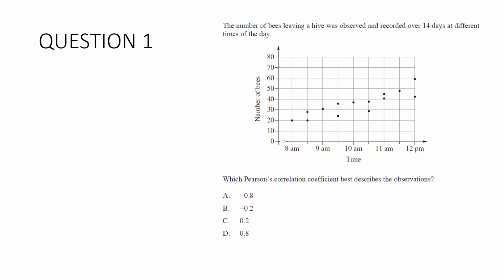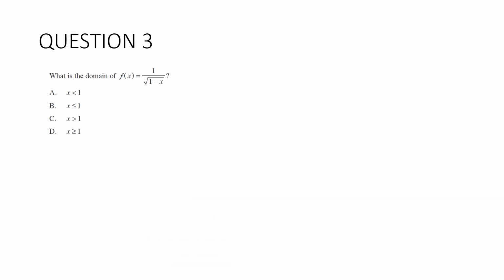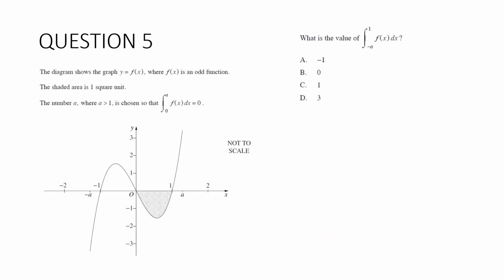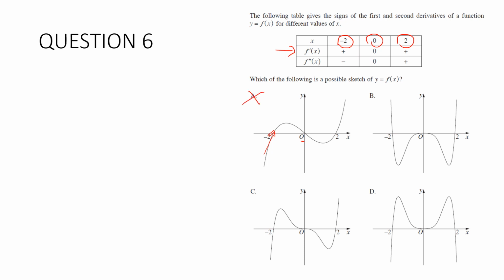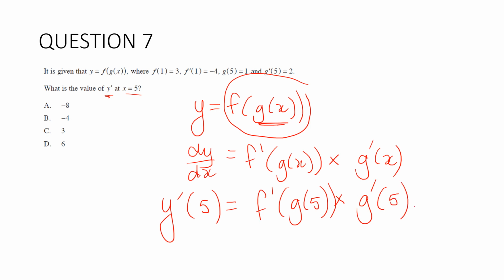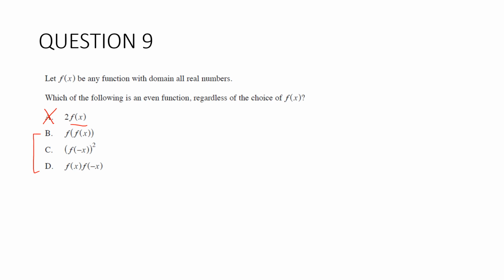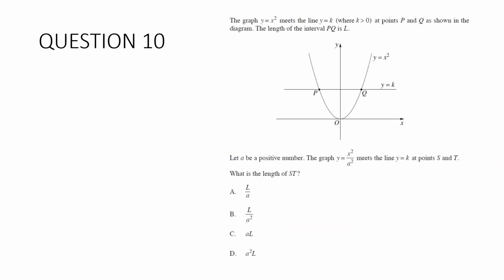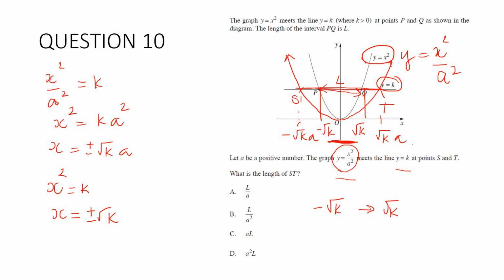2023 HSC Paper - Mathematics Advanced (Mult Choice)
First of three videos for the solutions to the 2023 HSC Mathematics Advanced paper. This video contains the solutions to the multiple choice questions.